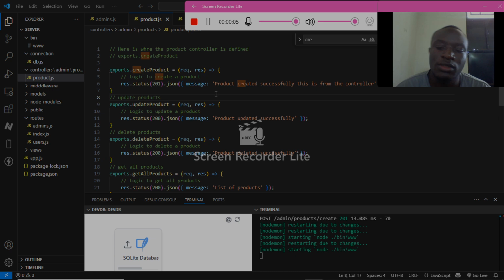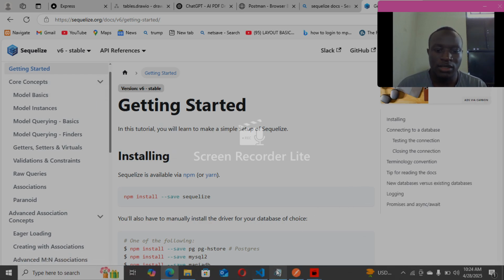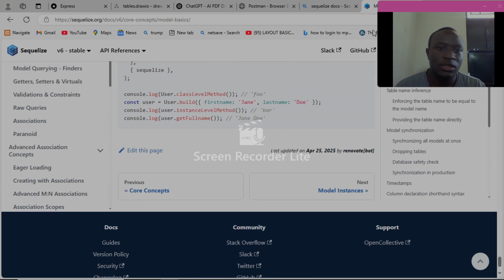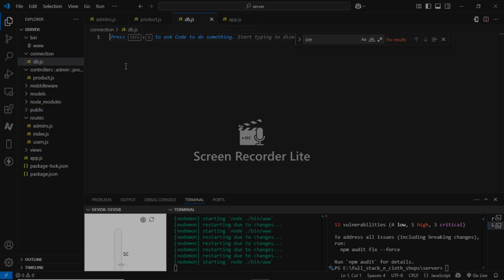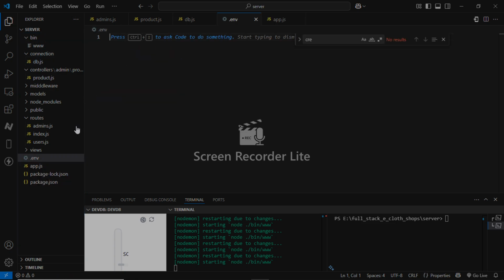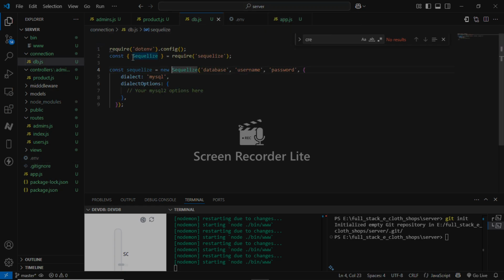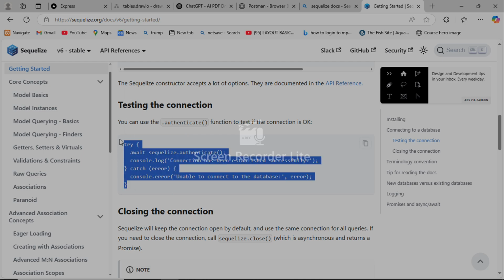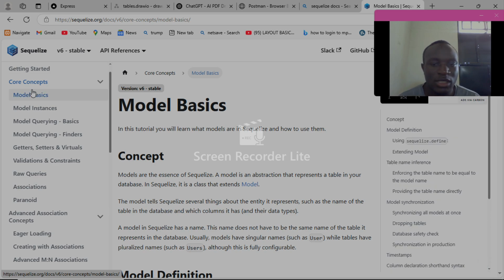Full-Stack Web & Mobile Development | Part 6 | Express.js, Next.js & React Native(Beginner Friendly)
Welcome to Part 6 of our Full-Stack Web & Mobile Development series! In this tutorial, we continue building real-world web and mobile applications using Express.js, Next.js, and React Native.

In this video, you’ll learn:

Advanced backend API handling with Express.js

Building dynamic frontend features using Next.js

Integrating and enhancing mobile app functionality with React Native

Data flow and state management across web and mobile apps

Step-by-step coding examples for beginners and intermediate learners

Perfect for students, beginners, and aspiring full-stack developers who want practical experience building professional full-stack applications.